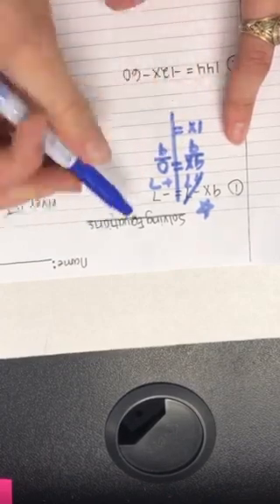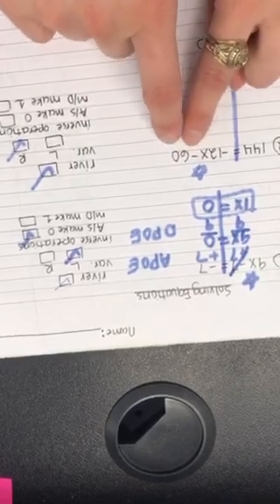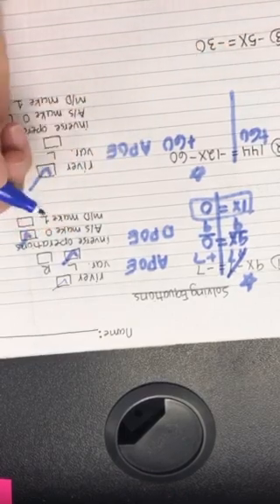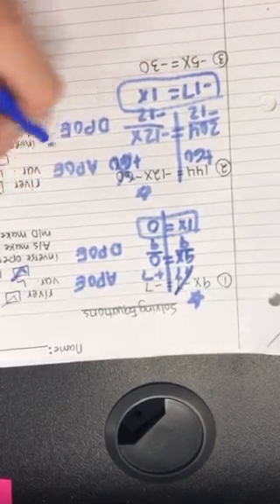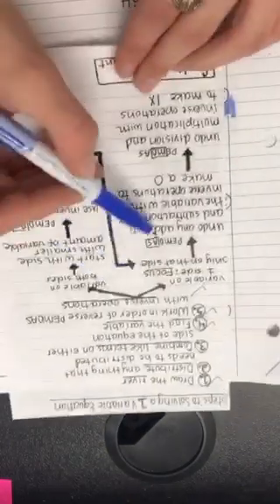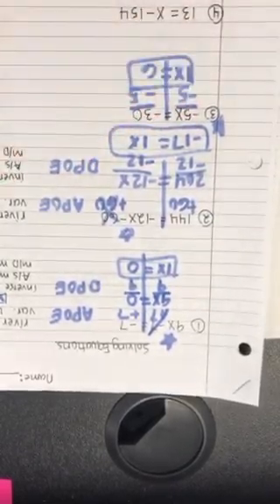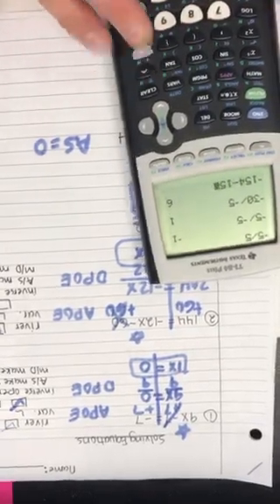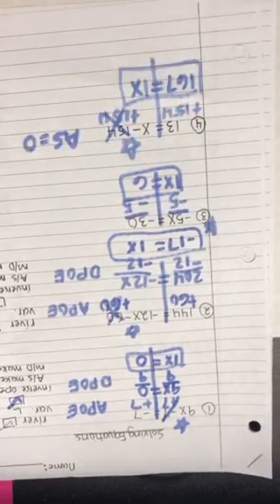Solving Equations Day 2